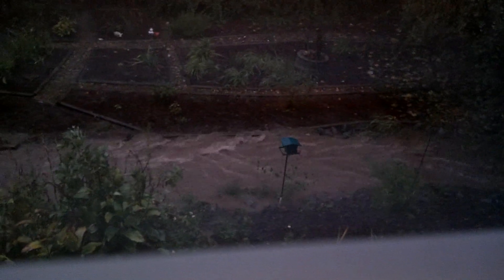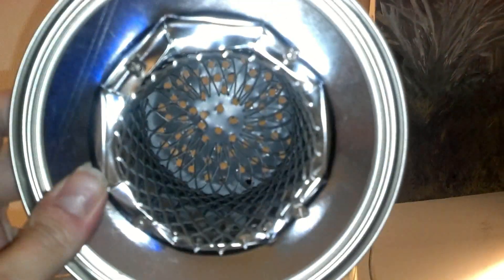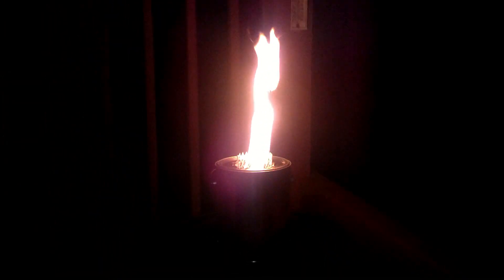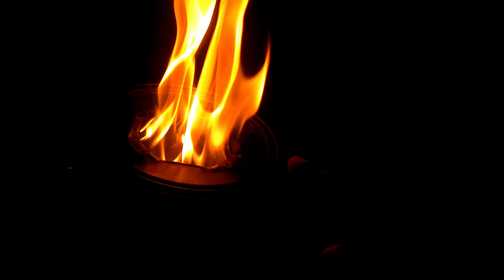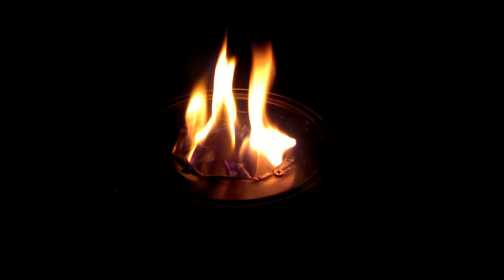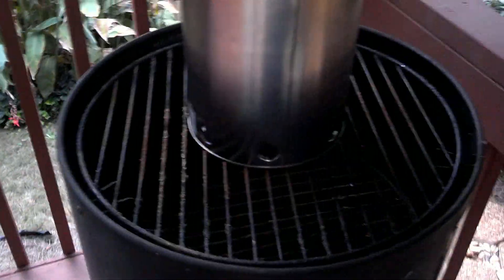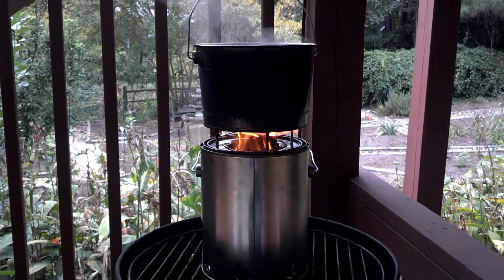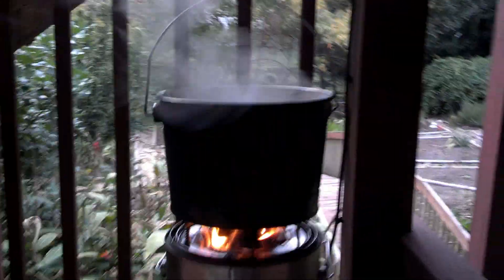Gasifier cookstove from two paint cans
Impressive temperatures, extremely efficient and cheap.  No nonsense design, everything can be scavenged with ease.  Requires only rudimentary tools.  This Biomass gasifier cook stove is made from a gallon paint can and a pint paint can.  It burns extremely hot and is a good, stable cooking surface with even flame coverage.  Uses very little wood, perhaps 1/10th of a common hobo stove.  Can burn for more than 40 minutes on less than a pound of wood chips.  Boils six cups of water in approximately 15 minutes, weighs around 5 ounces.  100% steel construction.  This unit is the first stage of a thermoelectric project.  Cans = 6$, pot = 3$, bolts = salvaged